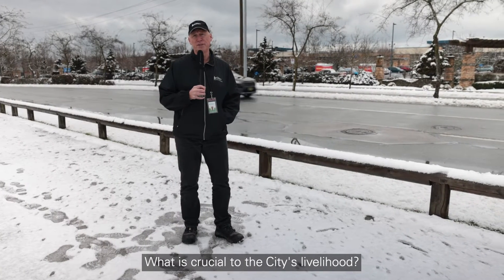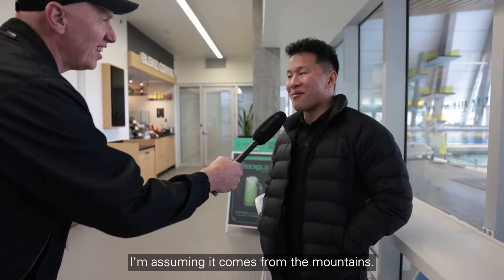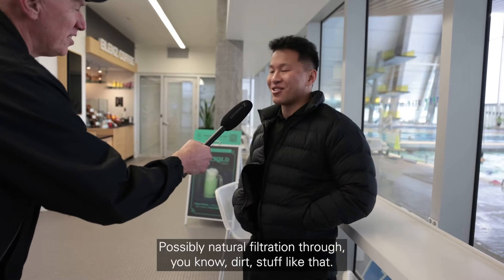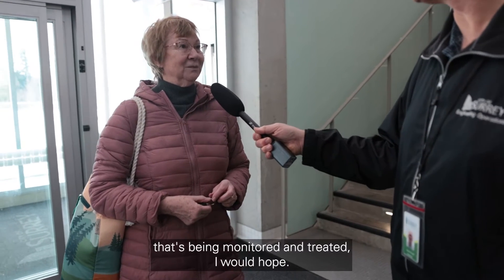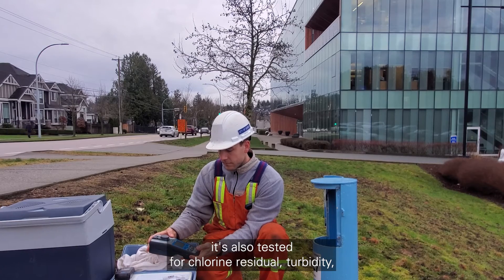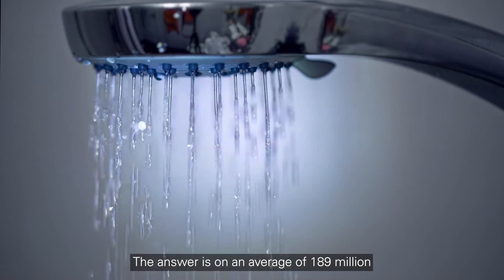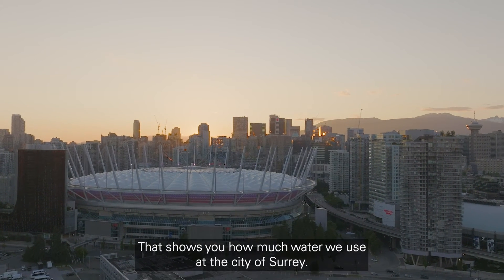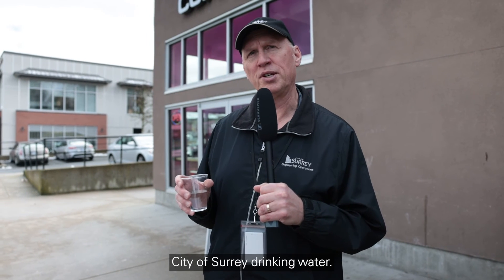Where does our drinking water come from?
Learn how we keep your drinking water safe and clean, and how you can report any issues.